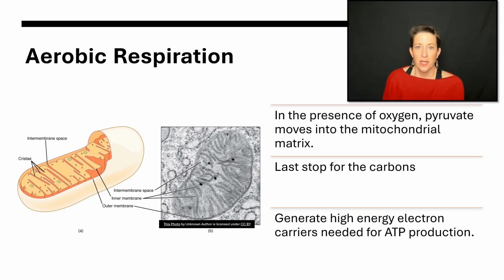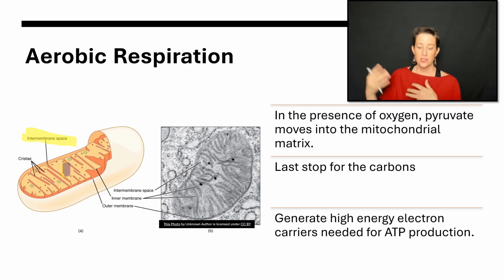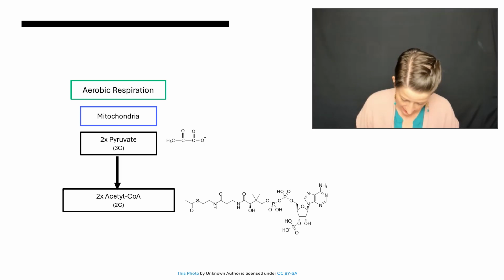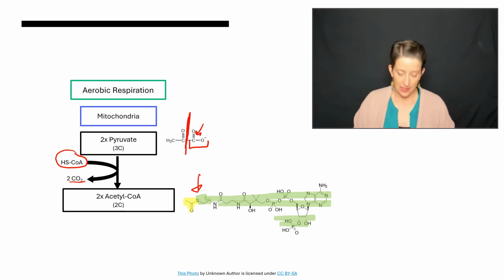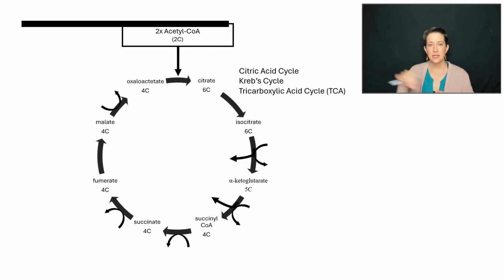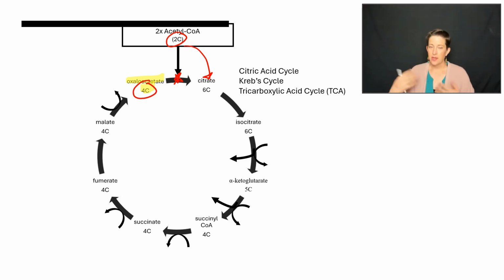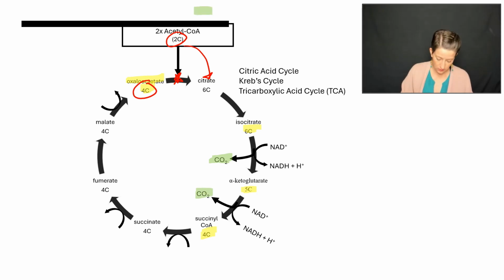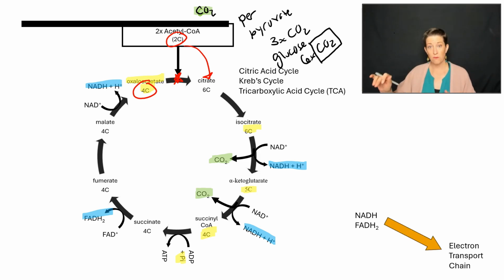Metabolism: Catabolism via Citric Acid Cycle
This video lecture follows pyruvate through the link reaction and acetyl-CoA through the citric acid cycle. Brief oxidation discussions occur.